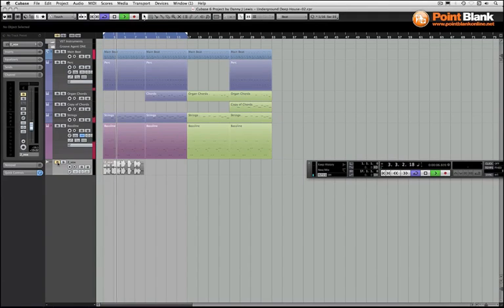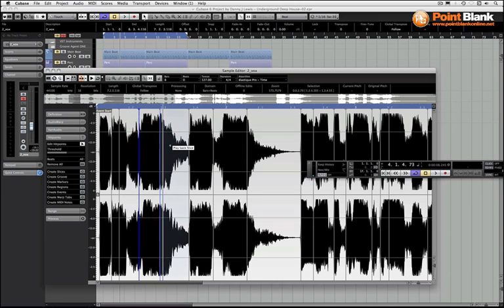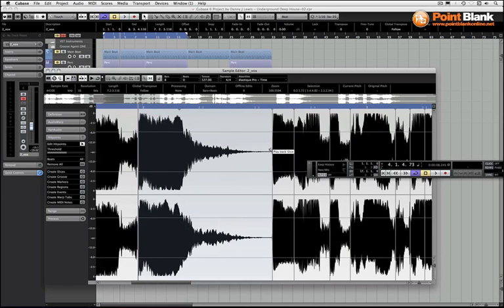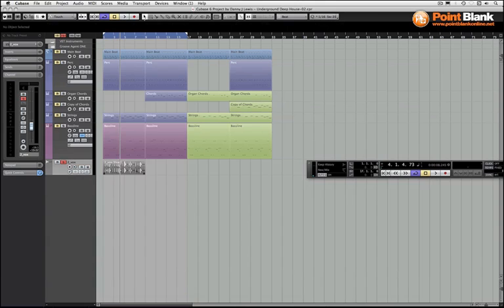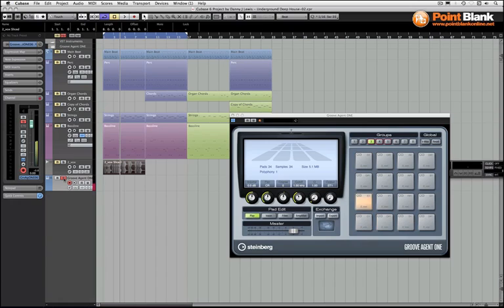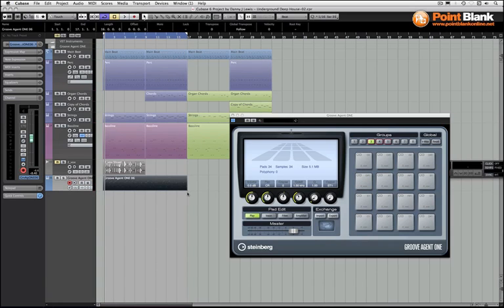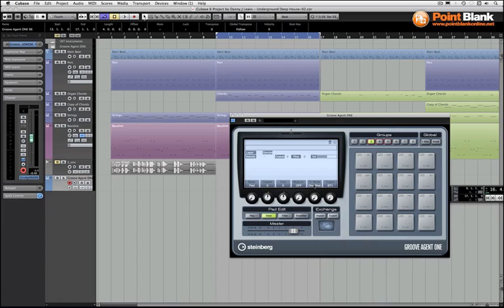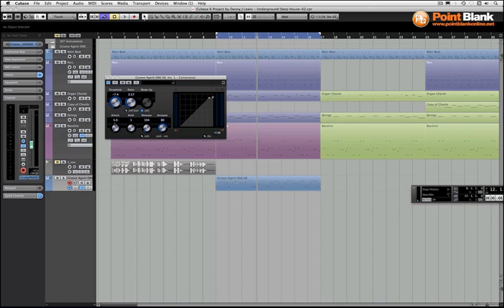Cubase 6 Tutorial - Vocal Cutups - 90s House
In this Cubase tutorial Danny J Lewis (Defected, Enzyme Black) shows you the old-school cutup vocal effect used a lot in the 90s house sound that is so popular in the clubs right now.

For more advanced Cubase tutorial videos head to our 8 week Cubase level 2 course